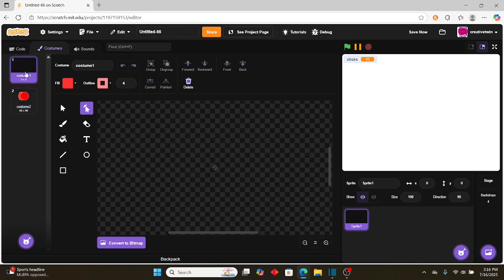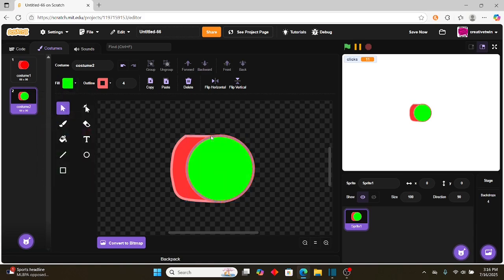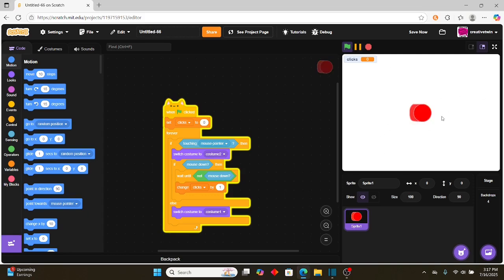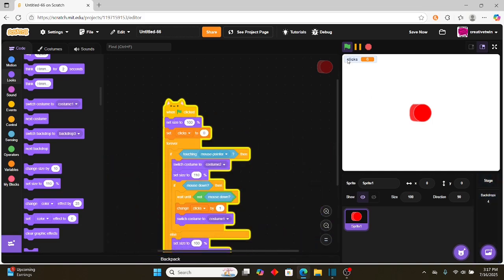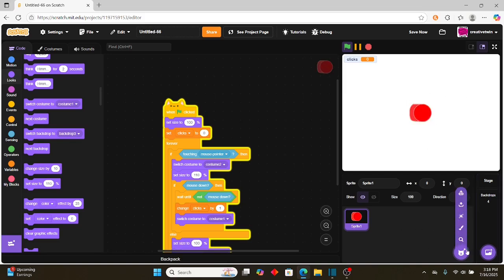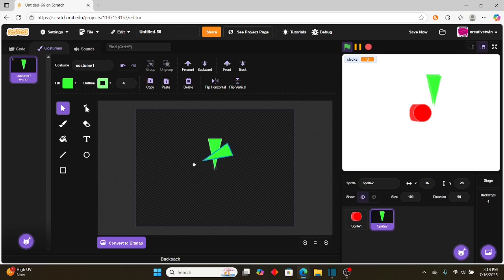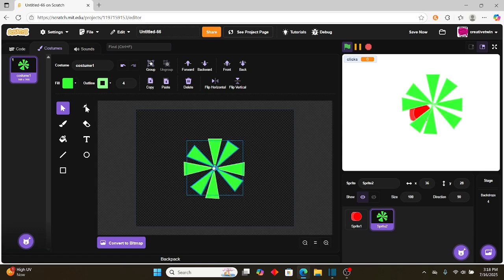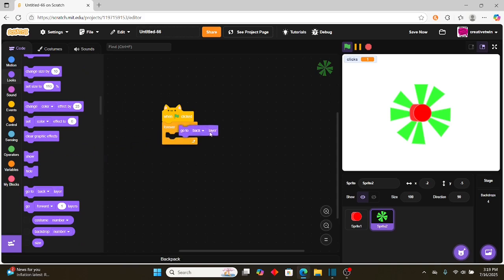Scratch Tutorial: How to Make A Clicker in Scratch Ep 2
Ep2 How To Make  A Clicker In Scratch
1 changed the  button to a button
2 added a ray affect